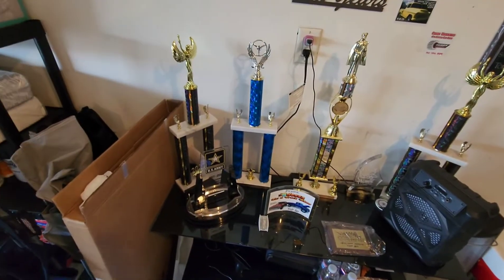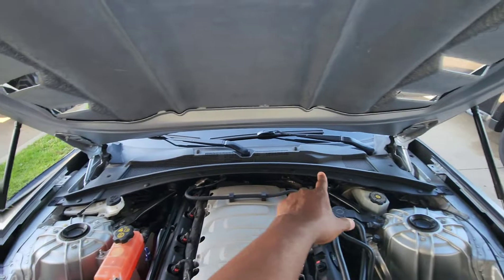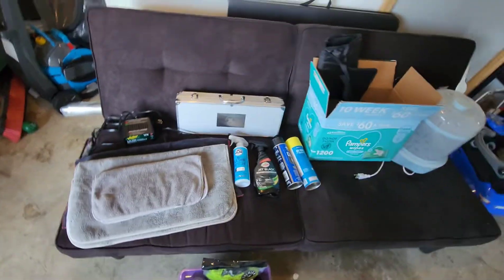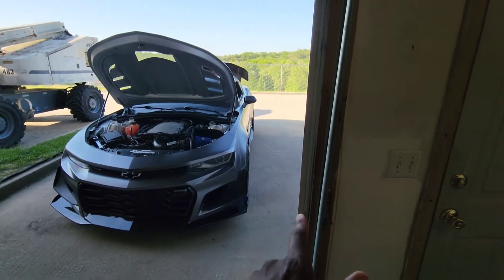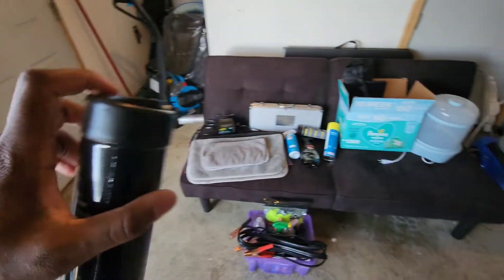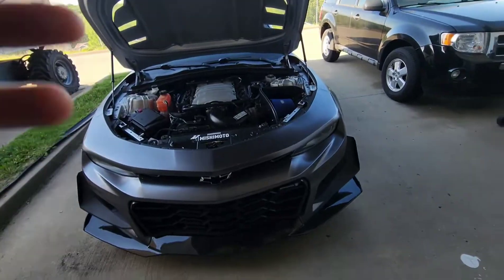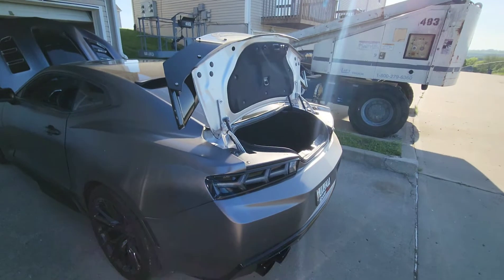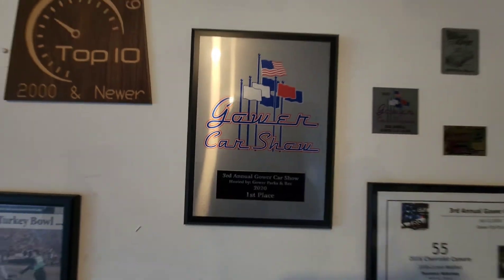How To Clean Your Car/Possibly Win Trophies at Car Shows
Whats going BerserkerGang and Welcome back to the channel. Today I will be discussing how to properly clean your car and  possibly gow to win trophies at car shows. I will also be discussing what are things that will give you extra points at car shows.